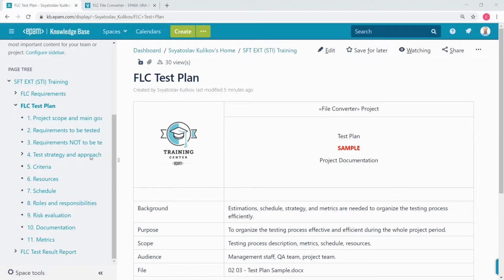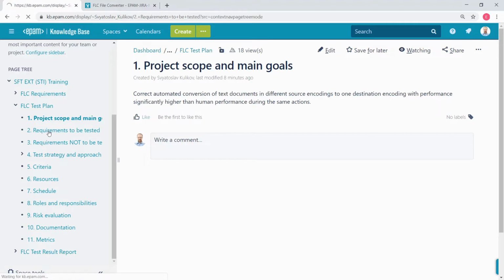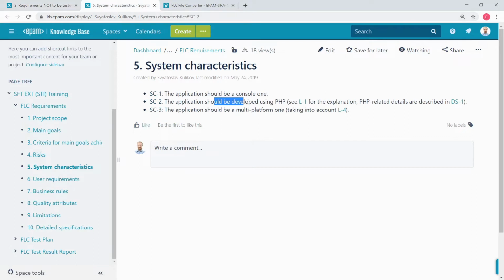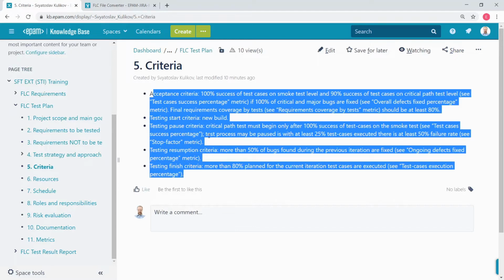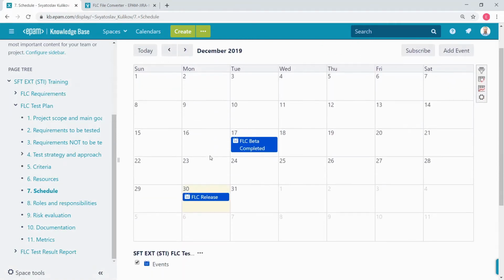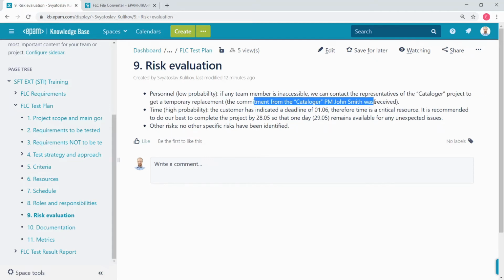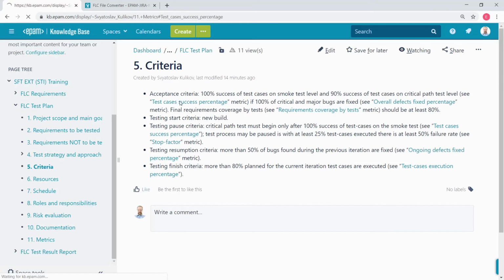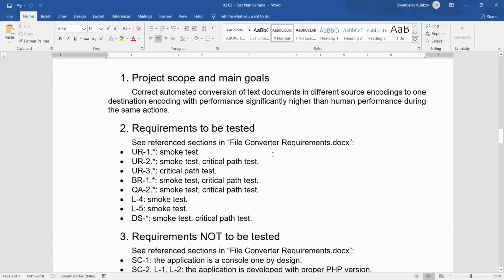02 - 03 - Test Plan Sample [ENG]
Test Plan Sections overview (based on document in Confluence).